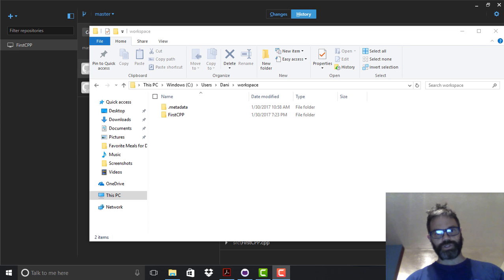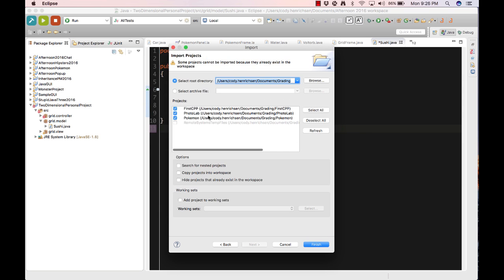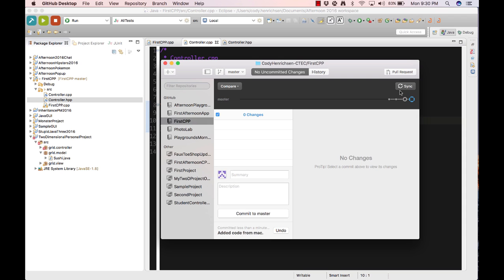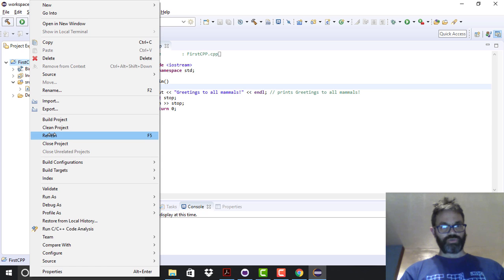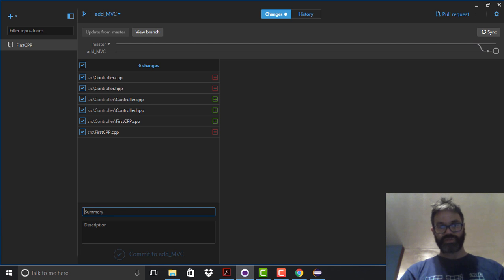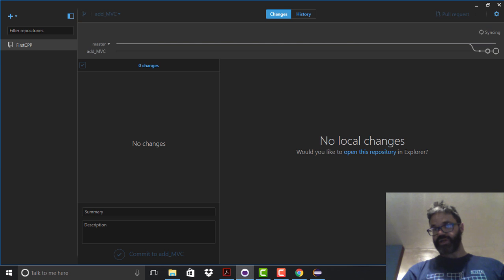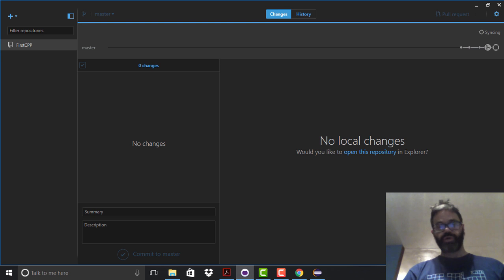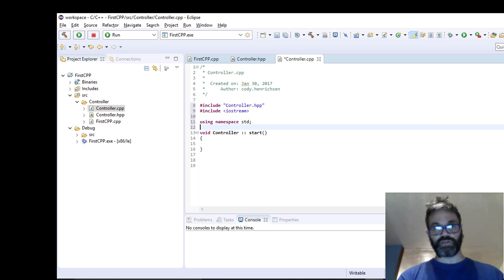Using GitHub desktop with Windows (older version)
Using the GitHub Desktop application for windows to create and use a repository across multiple machines including operating systems. How to create a branch and merge that branch back into the main trunk of code. Resolving a merge error that is a result of out of order sync's across machines.

Table of Contents:

00:52 - Move code from PC to mac
05:54 - Add branch to code in windows.
07:22 - Move to Controller folder
09:19 - Switch to master branch
09:34 - Update master from selected branch
09:58 - Merge by pressing the now active button
14:33 - Changing code on the mac
15:45 - Switch to eclipse to find conflict
16:45 - Fix the errors between the markers